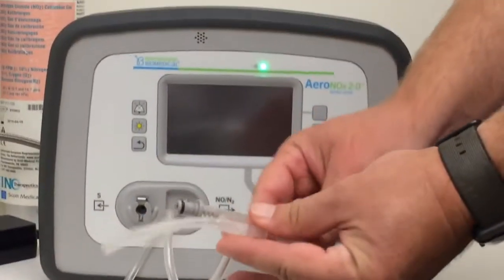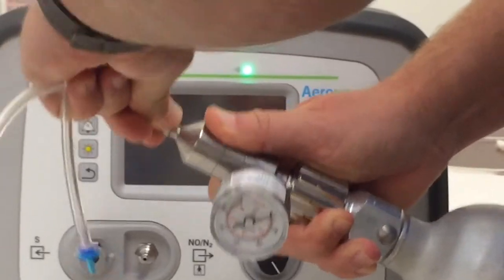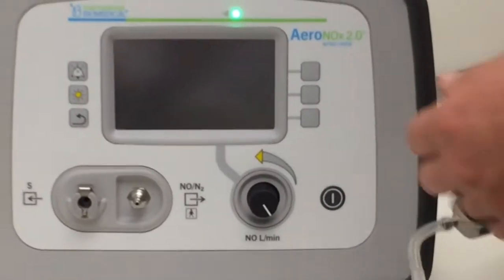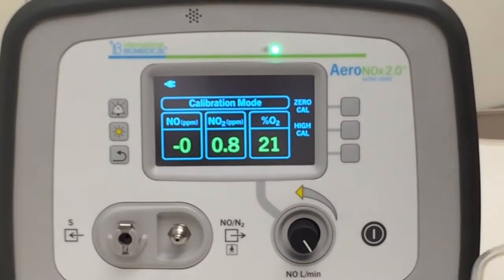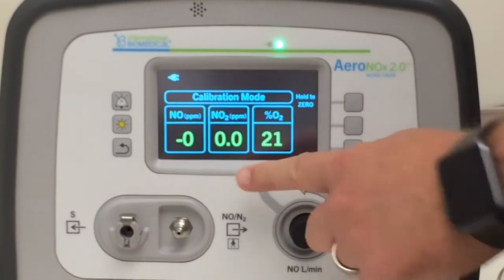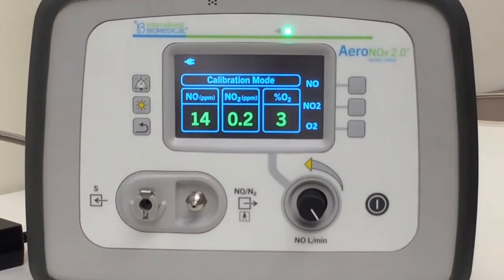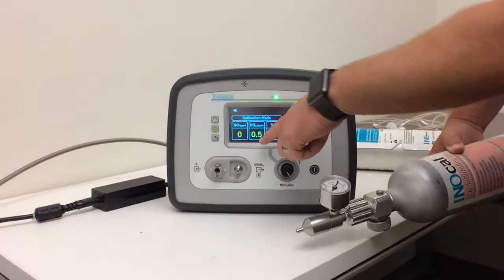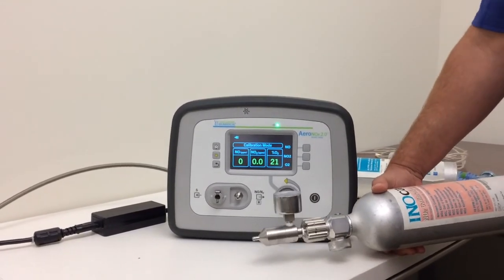Intro to Aeronox 2.0- Calibration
2nd of 5 videos